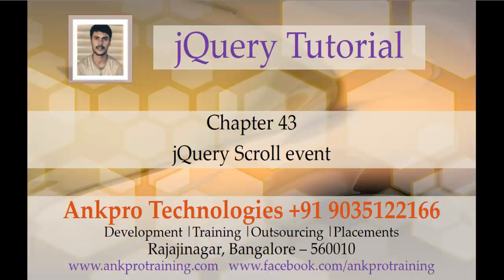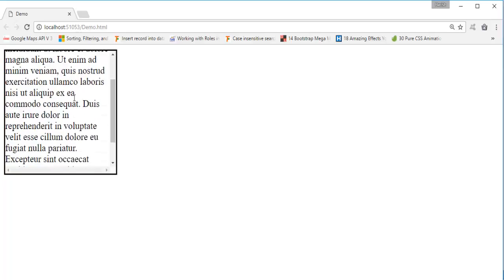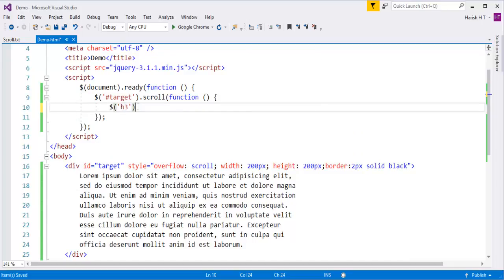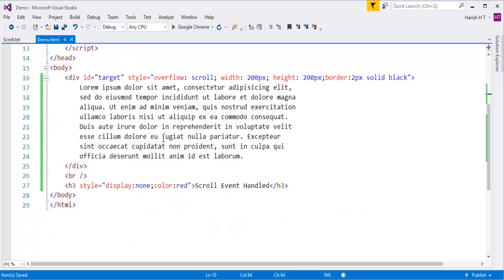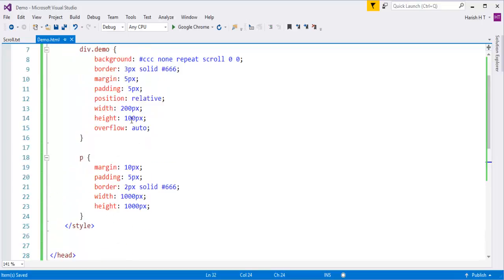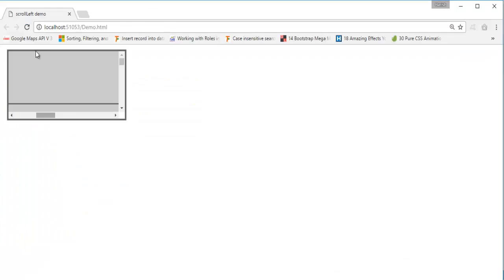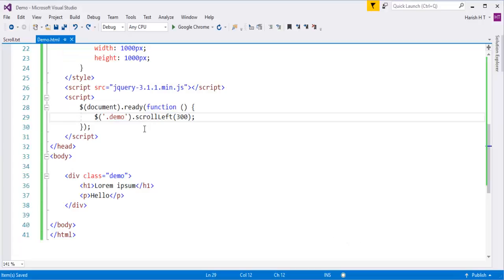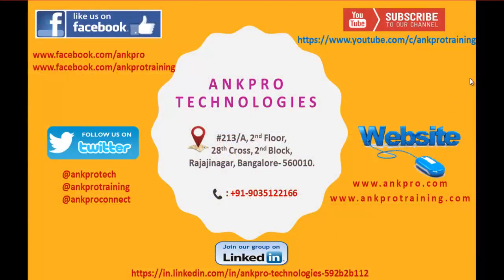jQuery 43 - Events 13 - Scroll events -scroll(), scrollLeft(), scrollTop()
jQuery scroll event and how to handle it using jQuery.
Scroll event is raised when the user scrolls to a different place in the element.

scroll() : Bind an event handler to the “scroll” JavaScript event, or trigger that event on an element.

scrollLeft() : Get the current horizontal position of the scroll bar for the first element in the set of matched elements or set the horizontal position of the scroll bar for every matched element.

scrollTop() : Get the current vertical position of the scroll bar for the first element in the set of matched elements or set the vertical position of the scroll bar for every matched element.

ankpro
ankpro training
Asp.net MVC
C#
C sharp
Bangalore
Rajajinagar
Selenium
Coded UI
Mobile automation testing
Mobile testing
JQuery
JavaScript
.Net